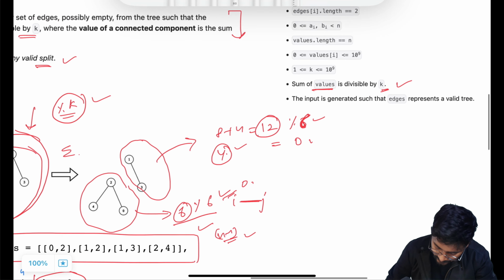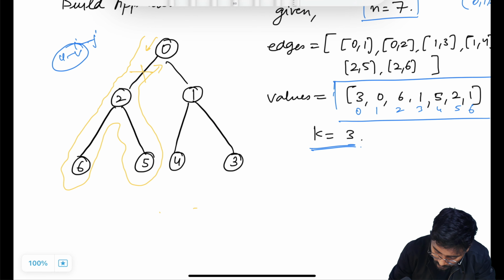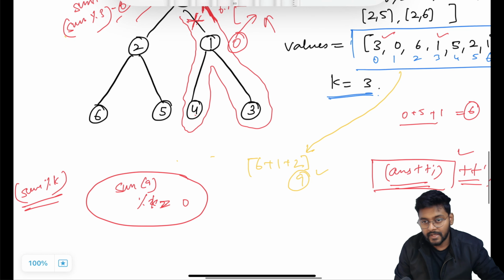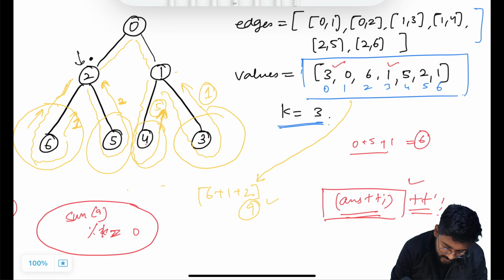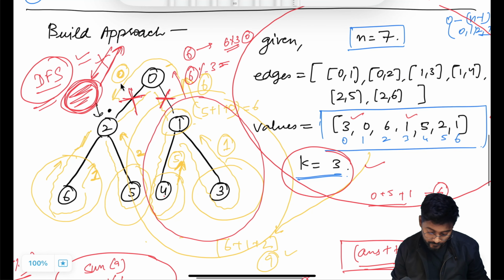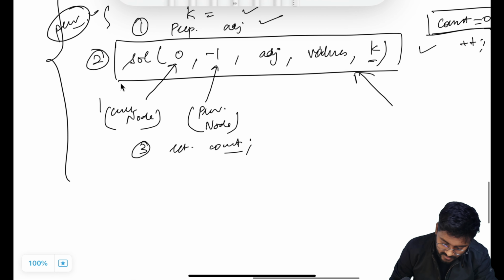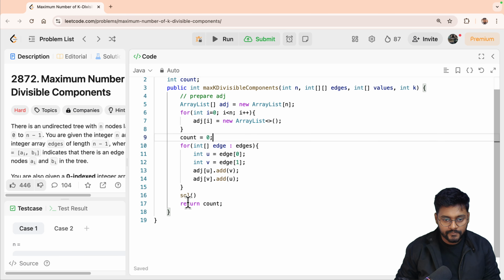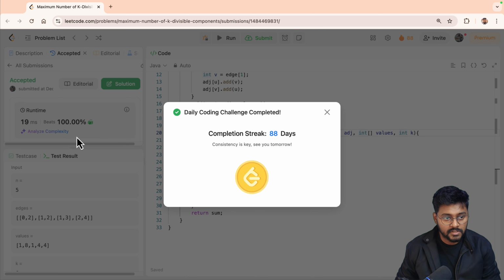LeetCode 2872 Maximum Number of K Divisible Components | Tree | Hard | Asked in Google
LeetCode Problem 2872. Maximum Number of K-Divisible Components   [ 21 Dec 2024 ]

📌 Video Overview:
Dive deep into the solution for the LeetCode challenge titled '2872. Maximum Number of K-Divisible Components'. Whether you're kickstarting your coding journey or aiming for roles at tech giants like Facebook, Amazon, Apple, Netflix, or Google, this tutorial is tailored for you. We'll break down the problem step-by-step, ensuring clarity and understanding.

📌 Chapters:
00:00 Understanding Problem Statement
06:46 Building Approach - DFS
20:28 Final Approach
22:29 Pseudo Code
26:32 Code - DFS

🔖 Relevant Tags & Keywords:
leetcode2872. Maximum Number of K-Divisible Components